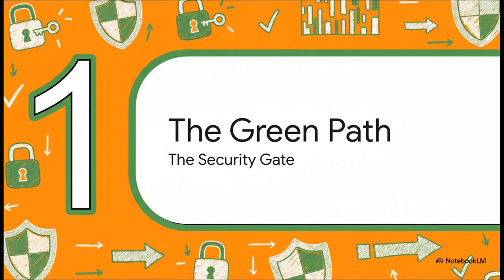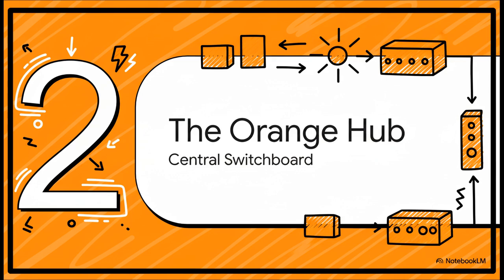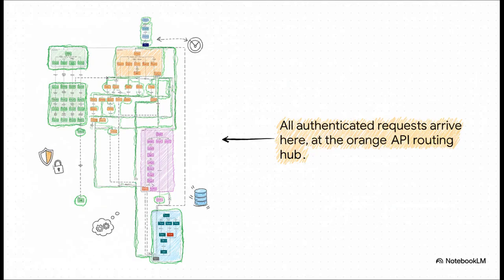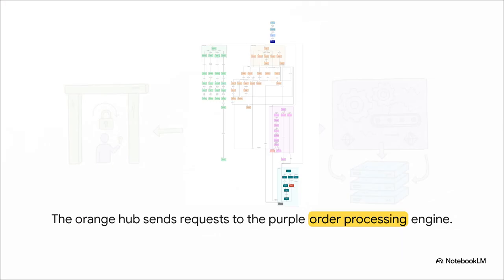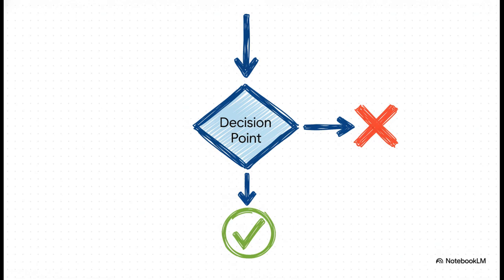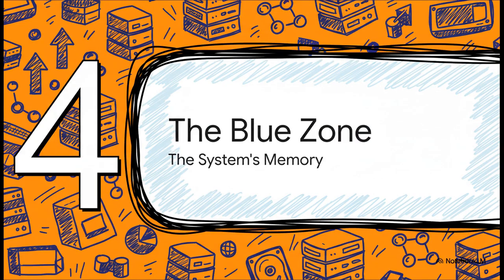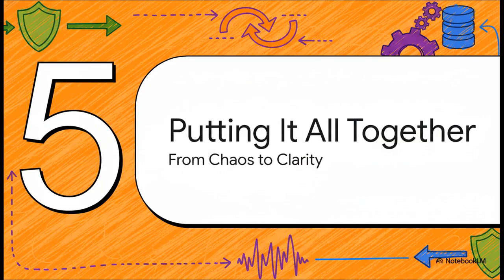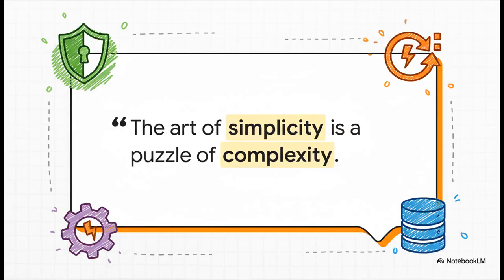A Complex System Guide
📌 A Complex System Guide (Simple & Visual Explanation)
In this video, I explain how a complex digital system works step-by-step using a simple architecture flow:

🔐 Security → 🧭 Routing → ⚙️ Processing → 🗄️ Database

This is useful for beginners learning:
✅ System design basics
✅ Backend architecture flow
✅ How data moves inside applications
✅ How secure systems are built

📌 Topics Covered:

What security does in a system

Why routing is important

What processing means (logic layer)

How databases store and return data

Full system flow in a simple diagram